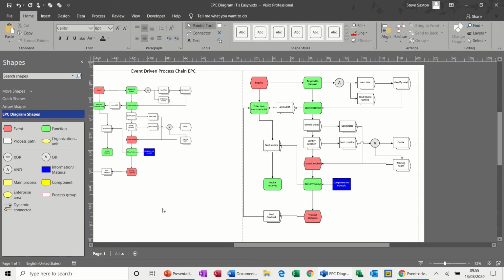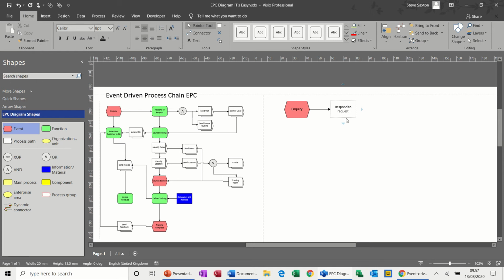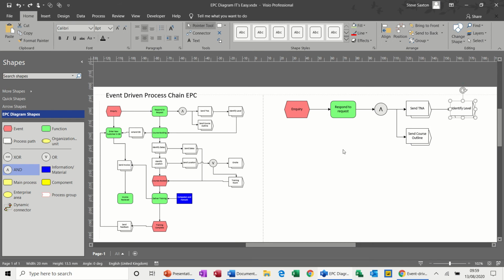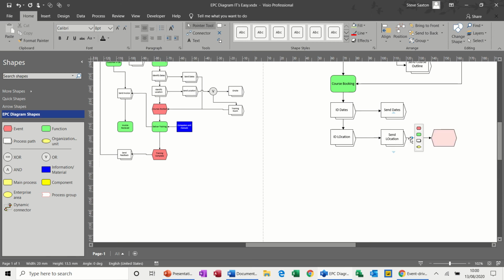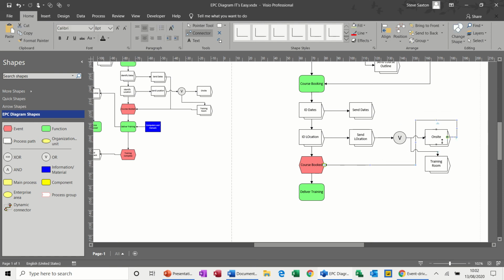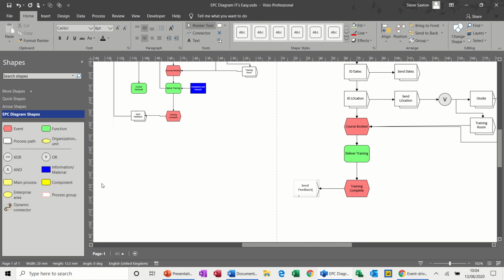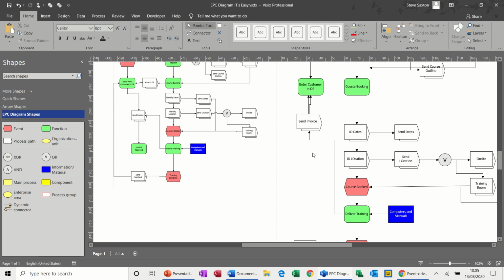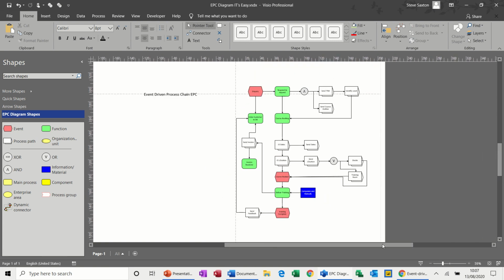Uncover the Secret of EPC Diagrams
You won't believe the game-changing tips and tricks for mastering EPC diagrams in 2024!
Unveil the secrets of EPC diagrams with this in-depth exploration of this powerful tool in 2024. Learn how EPC diagrams can streamline processes, improve efficiency, and enhance project management. Discover the key components, best practices, and tips for creating effective EPC diagrams. Stay ahead of the curve and master the art of EPC diagrams with this comprehensive guide.
This video explains how to create an Event Driven Process Chain (EPC) in Microsoft Visio.  The tutor explains how to add the various shapes and use the AND and OR symbols.  The process covered is a booking of a course procedure. Microsoft Visio tutorial.